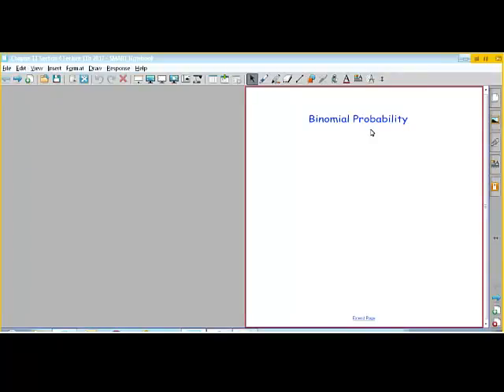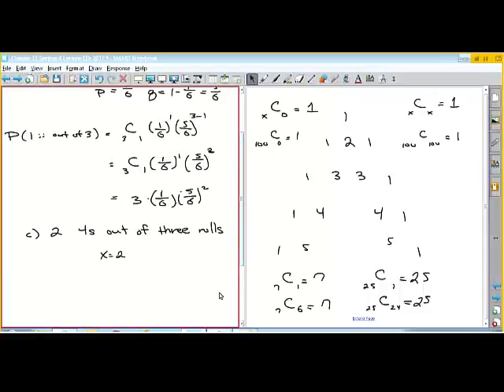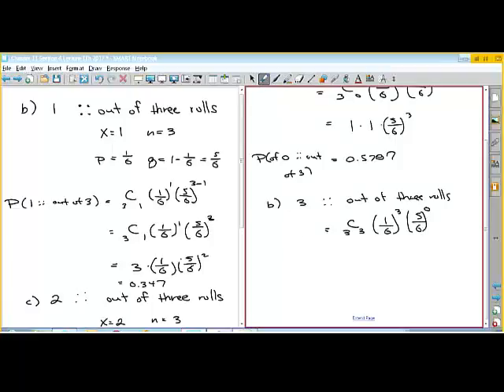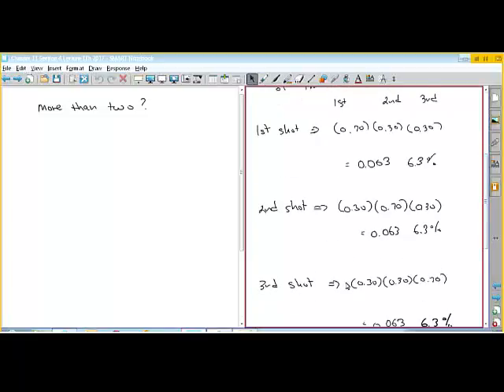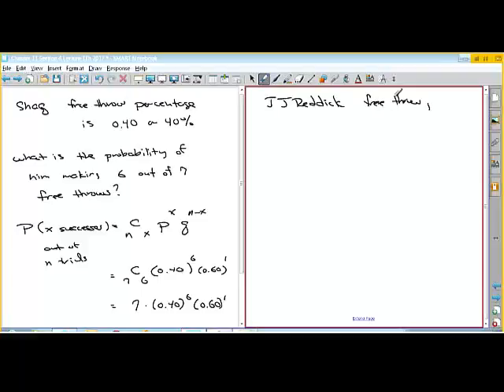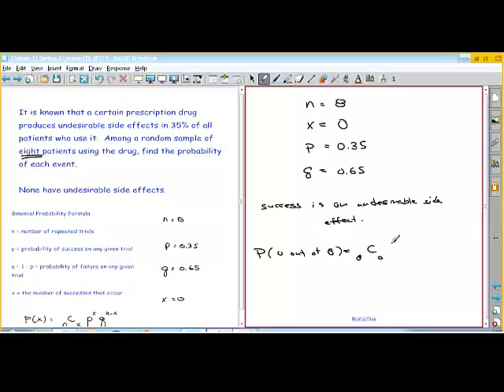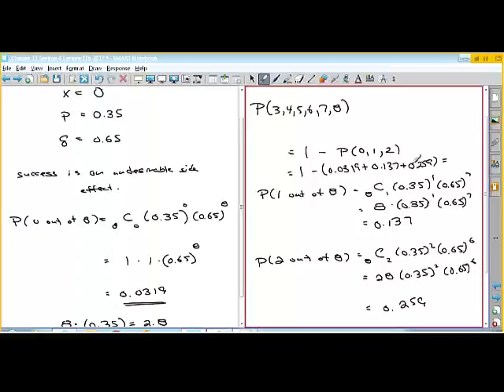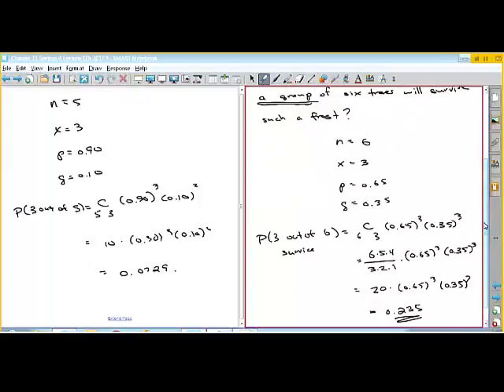MTH 152 Class 10